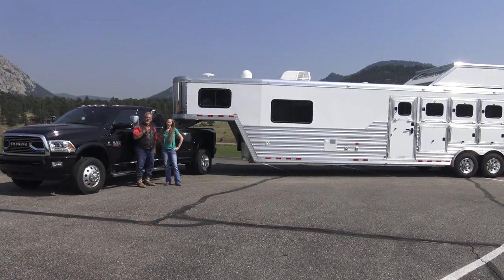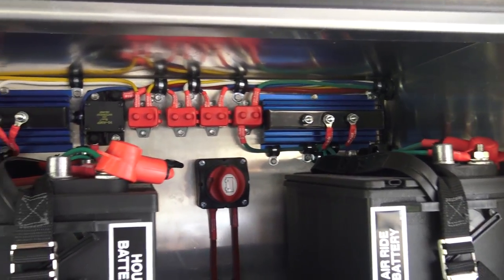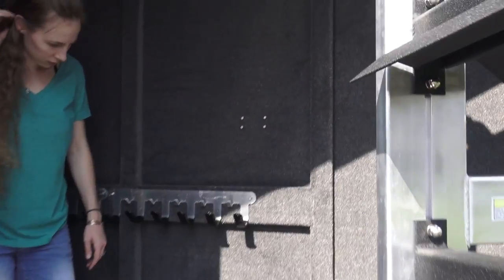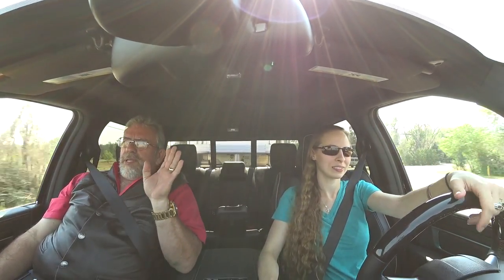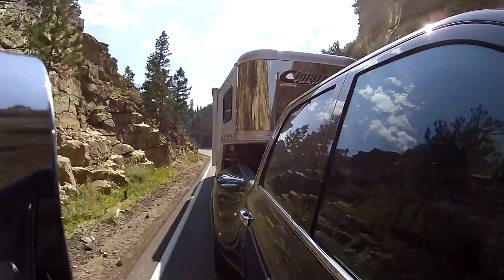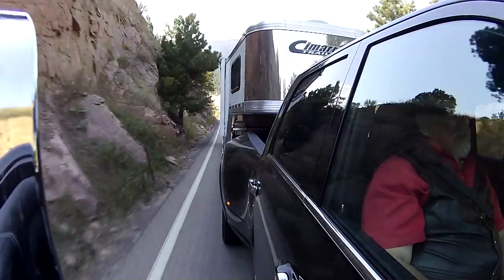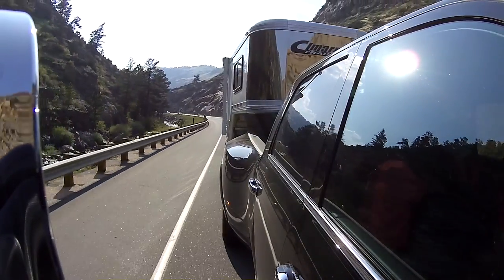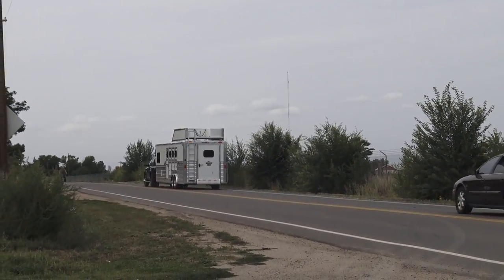2017 Ram 3500 Limited review towing a LQ Cimarron horse trailer part 1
Kelsey tows a Cimarron Norstar LQ horse trailer with a 2017 Ram 3500 Limited diesel dually in the Rockies.  for loaning us the Cimarron.